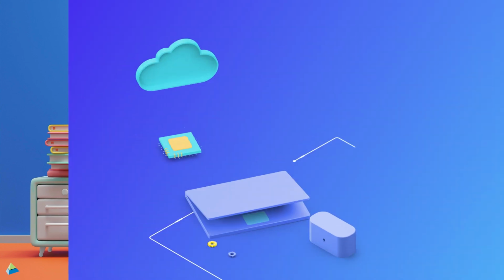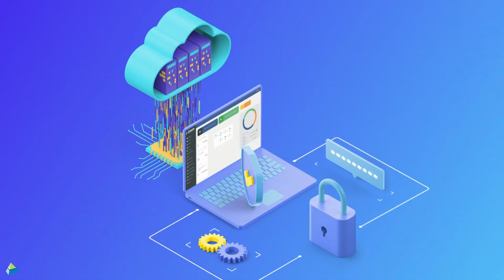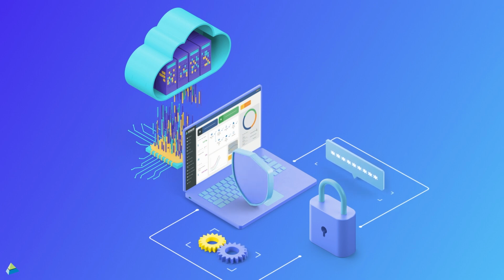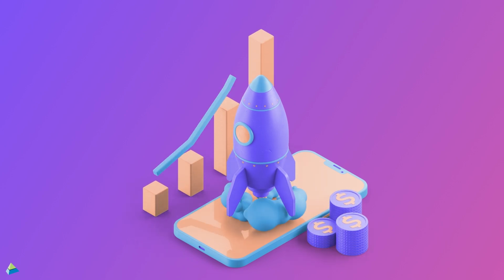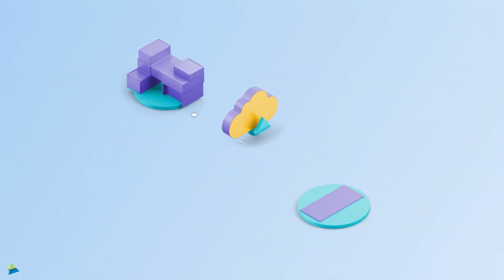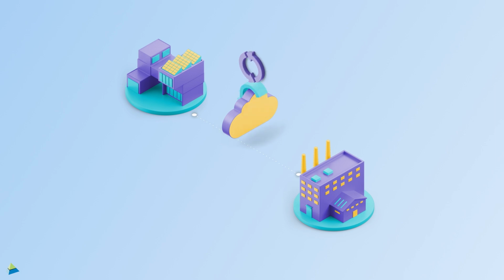Cloud-Based ERP vs Legacy ERP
From reliance on manual methods and spreadsheets to technological evolving the operations, watch this video to know how process manufacturing businesses thrive with BatchMaster ERP -